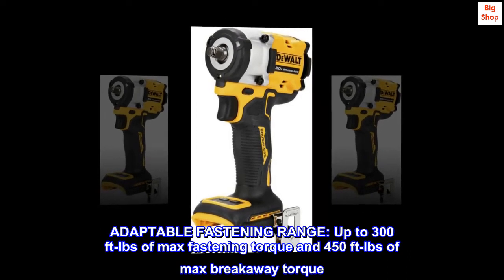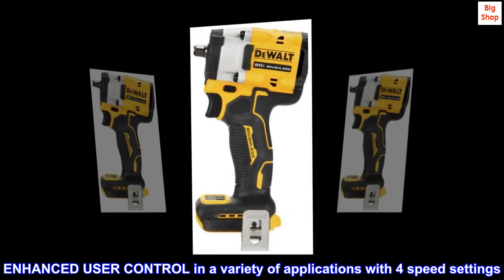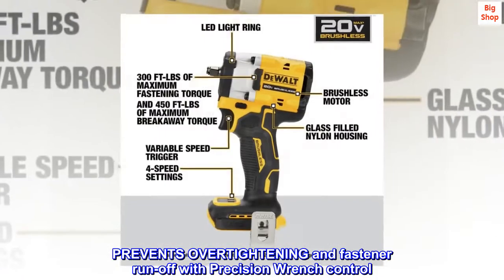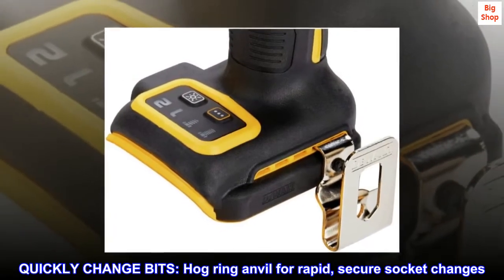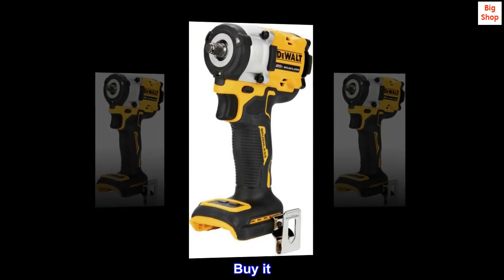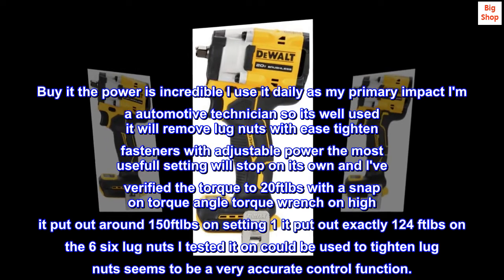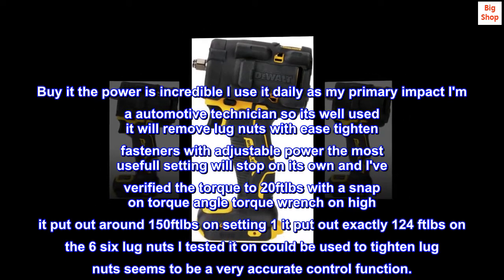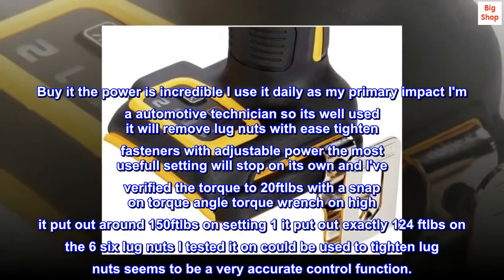DEWALT ATOMIC 20V MAX* 3/8 in. Cordless Impact Wrench with Hog Ring Anvil (Tool Only) (DCF923B)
ADAPTABLE FASTENING RANGE: Up to 300 ft-lbs of max fastening torque and 450 ft-lbs of max breakaway torque
ENHANCED USER CONTROL in a variety of applications with 4 speed settings
PREVENTS OVERTIGHTENING and fastener run-off with Precision Wrench control
BRIGHTEN DARK WORKSPACES with onboard LED and brightness control
QUICKLY CHANGE BITS: Hog ring anvil for rapid, secure socket changes
Buy it
Buy it the power is incredible I use it daily as my primary impact I'm a automotive technician so its well used it will remove lug nuts with ease tighten fasteners with adjustable power the most usefull setting will stop on its own and I've verified the torque to 20ftlbs with a snap on torque angle torque wrench on high it put out around 150ftlbs on setting 1 it put out exactly 124 ftlbs on the 6 six lug nuts I tested it on could be used to tighten lug nuts seems to be a very accurate control function.